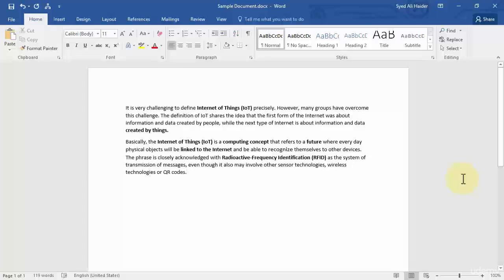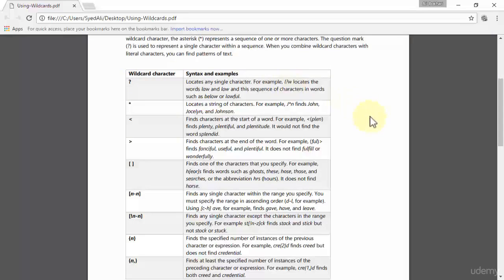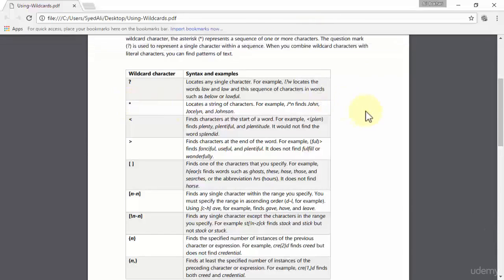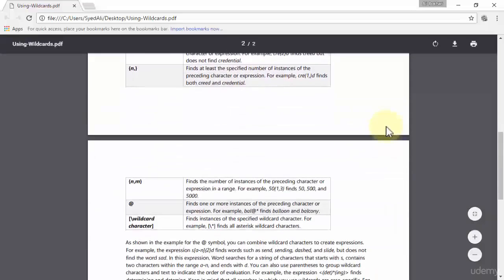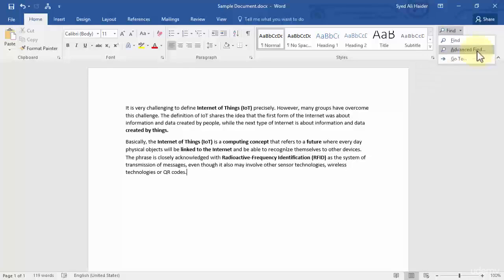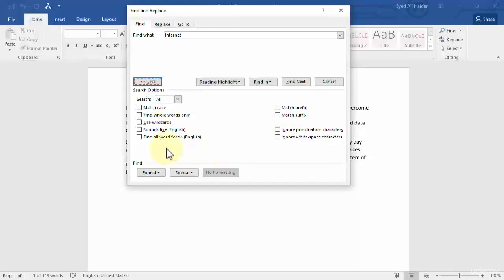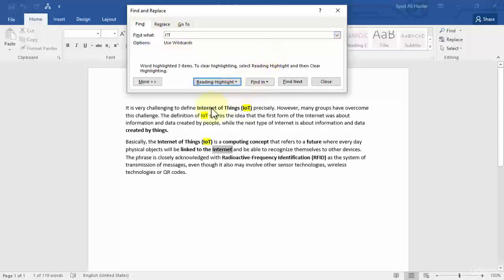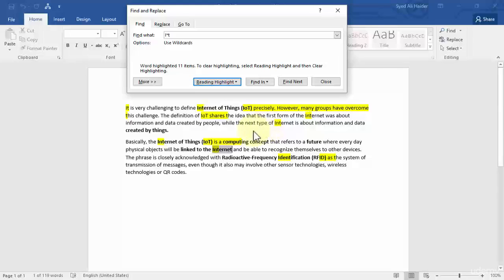Using Wild Cards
Using Wild Cards. The instructor will teach you how you can create and use wild cards in word 2016.